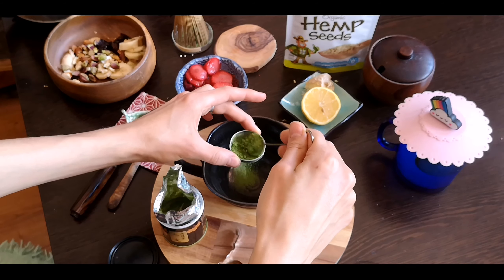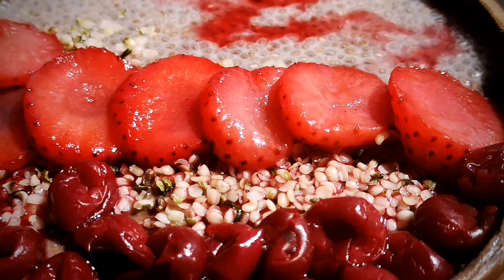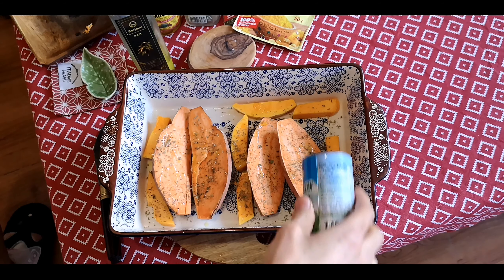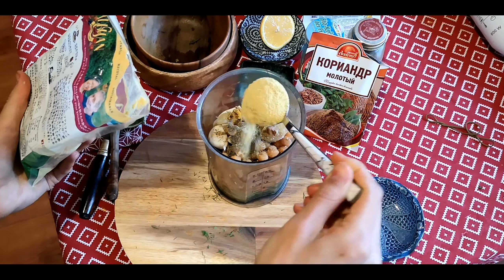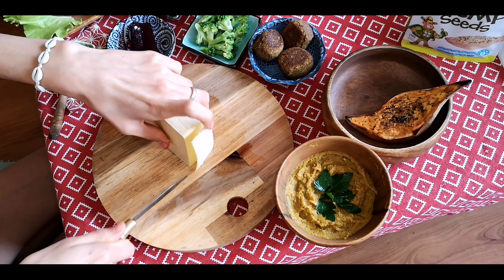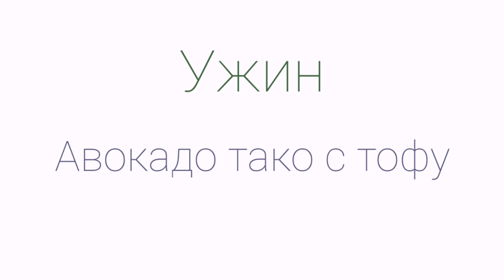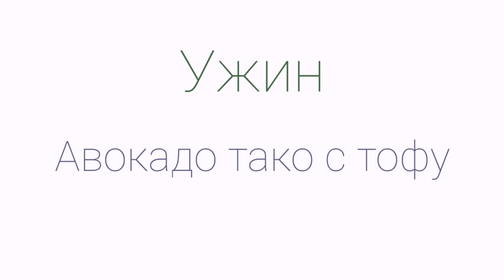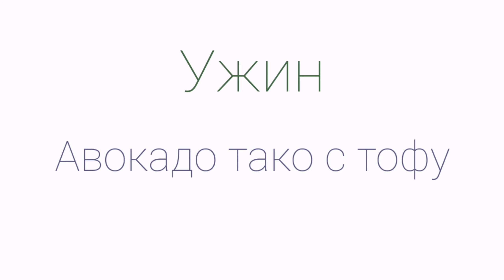РЕЦЕПТЫ ПОЛЕЗНЫХ БЛЮД | ВЕГАНСКИЕ РЕЦЕПТЫ | ЧТО Я ЕМ ЗА ДЕНЬ КАК ВЕГАН | МЕНЮ НА ДЕНЬ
Что едят веганы? Как начать питаться правильно и вкусно? Что приготовить на завтрак, обед и ужин и не навредить фигуре? Делюсь самыми вкусными веганскими рецептами, они станут вашими любимыми блюдами, я вам обещаю!

Мой типичный рацион на один день всегда сбалансирован и продуман до мелочей. Я осознанно употребляю пищу и забочусь о своём организме, поэтому обогащаю его только самыми качественными и полезными продуктами. Эти рецепты я формировала не один месяц, они постоянно модифицировались, но в итоге я пришла к идеальному сочетанию ингредиентов и хочу поделиться этим с вами!

Завтрак
Ванильная киноа с ягодами и семенами чиа

Ингредиенты:
7ст.ложек киноа
2ст.ложки льняной муки
200мл растительного молока
1ст.лодка какао
1ч.ложка корицы
1/2 ч.ложки экстракта ванили
30г вишни и клубники
30г орехов и сухофруктов
1/2 банана
5ст.ложек семян чиа (замоченных в растительном молоке)
10г семян конопли

1ч.ложка зеленого чая матча
3 дольки лимона и 1 ст.ложка тёртого имбиря

Обед
Запечённый батат, фалафель и овощи с хумусом

Ингредиенты:
2 батата среднего размера
Специи: итал.травы, перец, базилик, куркума
1ст.ложка оливкового масла

Хумус (овощная паста)

Ингредиенты:
200г сваренного нута (или нут из консервной банки)
300г варёных овощей (тыква, морковь)
1 долька лимона
2-3 зубчика чеснока
10г орехов
30г свежей зелени
Специи: кориандр, перец, итал.травы, куркума, пищевые дрожжи (НЕ путать с хлебопекарными!)

Полезная тарелка на обед:
1/2 запеченного батата
2-3 фалафеля
30г брокколи
30г варёной свеклы
10г свежей зелени
50г болгарского перца
30г веганского сыра
1ст.ложка семян конопли
150г хумуса

Ужин
Авокадо тако с тофу

Ингредиенты:
1 большой лист пекинской капусты
4ст.ложки хумуса
1/2 спелого авокадо
30г тофу
1 ложка семян конопли
Копчёная паприка
+ Квашенная капуста

Десерт
Шоколадно-ягодный смузи боул

Ингредиенты:
100г ягод
1/2 банана
1ст.ложка семян чиа (замоченных в растительном молоке)
1ст.ложка какао
1ч.ложка семян конопли
50мл растительного молока

Когда вы начнёте питаться правильно, ваша жизнь однозначно стремительно изменится к лучшему. От того, чем вы питаетесь зависит гораздо больше, чем вы могли бы подумать. Питание - это лекарство от всех болезней, это источник нашей энергии для счастливой жизни и конечно же, кладезь приятных эмоций.
Я надеюсь, благодаря моим советам, вы попробуете питаться более здорово и полноценно для того, что ваш организм получал все необходимые ему элементы, и вы чувствовали себя здоровым и счастливым человеком!

Жду ваших вопросов в direct или внизу в комментариях.

Я буду безмерно благодарна за любой feedback. Пишите, что понравилось, что не понравилось, любые вопросы, отзывы, советы очень приветствуются.

Надеюсь вам понравится моё видео. Буду рада услышать советы и комментарии. Скоро увидимся! 😉
✧VASSA KANN ✧